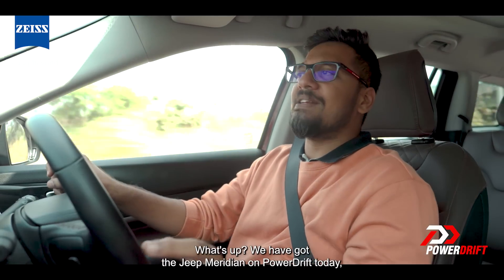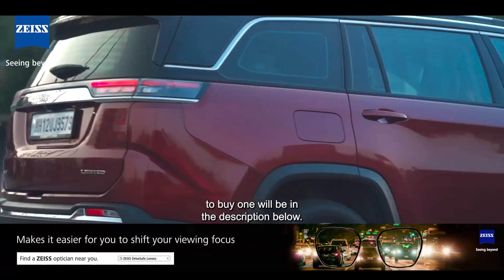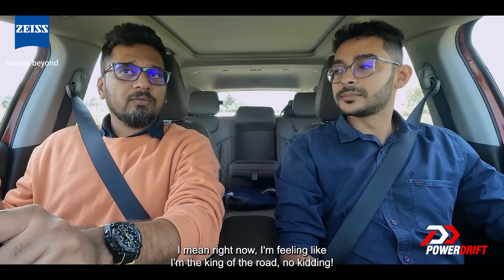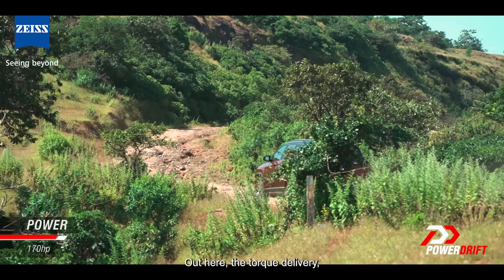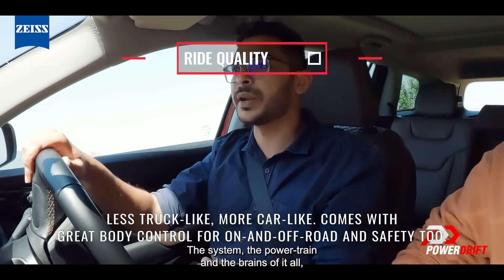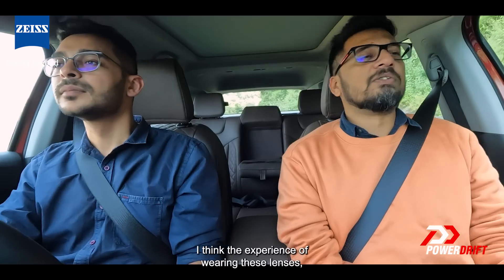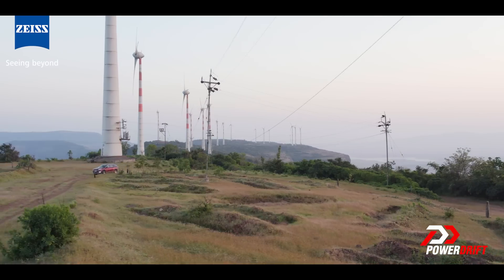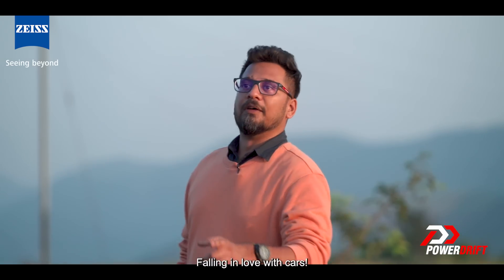Heading Into Unexplored Territory with the Jeep Meridian | PowerDrift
Sunday drives are back, but this time the destination is unknown. It doesn't seem to bother Rohan and Vipul as they head out in the Jeep Meridian SUV backed with legendary off-roading capabilities. Does it suffice to keep the spirit of adventure alive? The answer lies in the video!